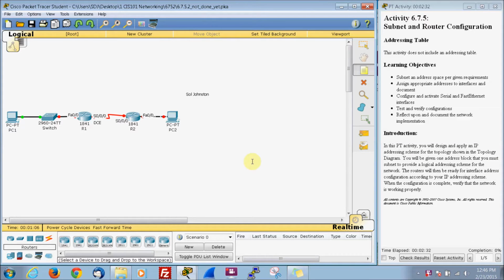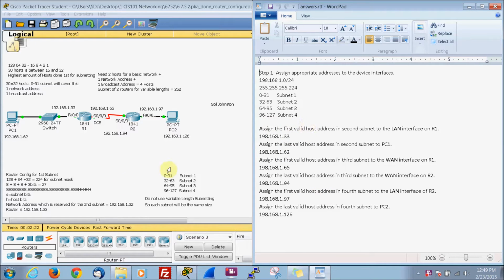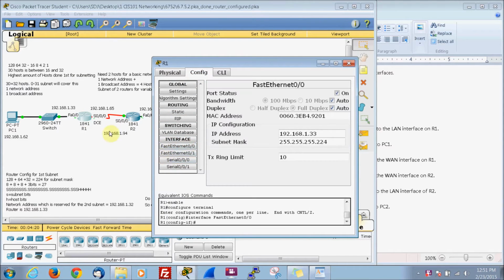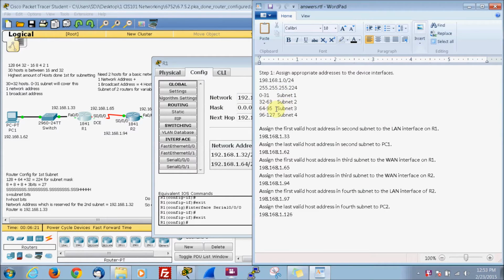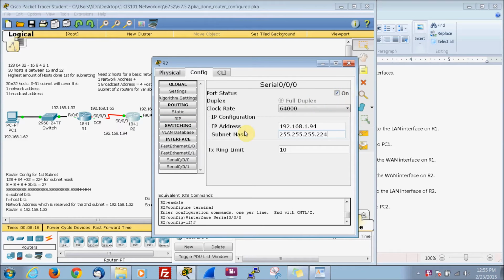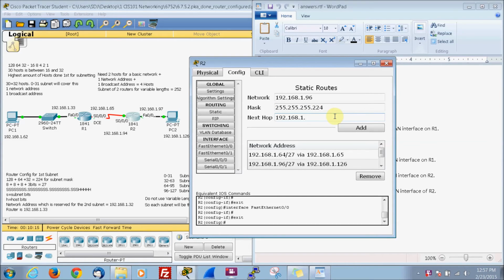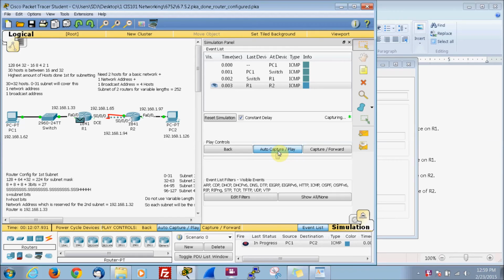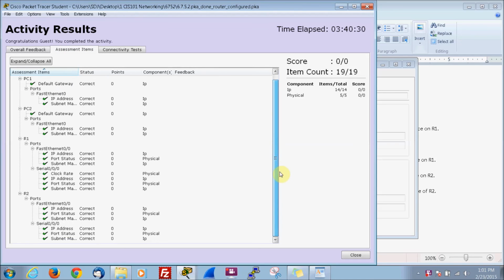Packet Tracer 6.7.5.2 CCNA V4.0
Click this link to discover the exact framework you need for an Epic Profit Generating Machine.

📒 Video Notes:

Businesses aren’t satisfied by just getting by and paying the bills. They want to dominate with their brand...

...And today, being normal isn't going to cut it in the Traffic & Conversion-Sales World of Business.

Are You Leaving Money on the Table and NOT REALIZING IT?

⌛Video Timeline:
0:00 Intro

🎤About The Speaker:
Sol Johnston is SEO expert that has helped businesses who were about to go bankrupt become rockstars and take off.

For over 20 years, Sol has helped the world in Powerful Marketing, Doubling Business Growth, Sales Machine Secrets, and  has given presentations that have left audiences jumping out of their seats, yelling for more, and most importantly, learning priceless new strategies to impact their business.